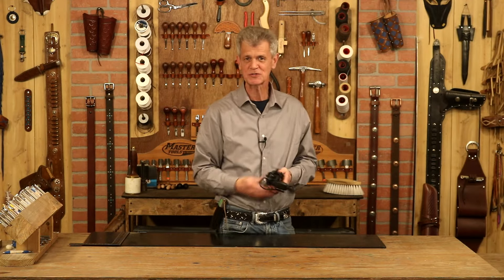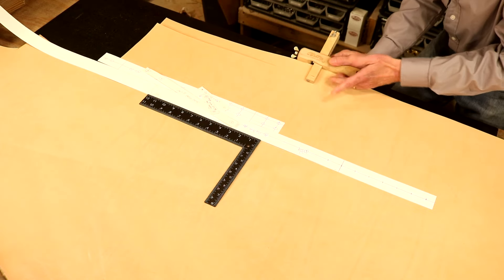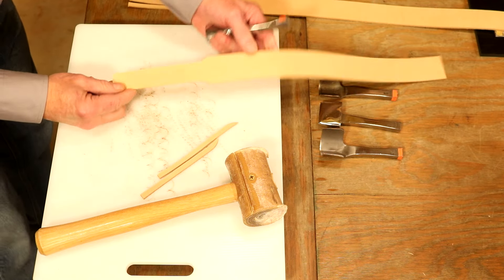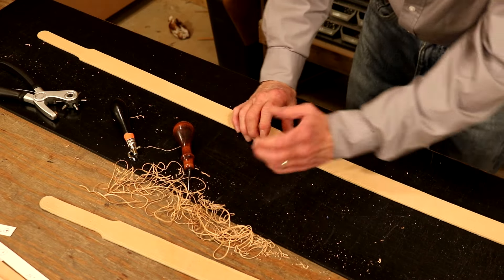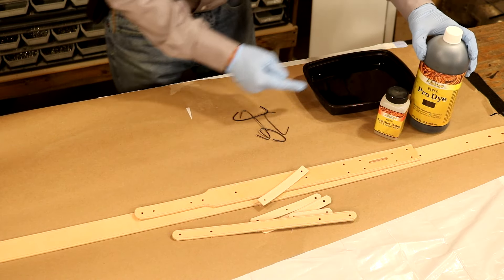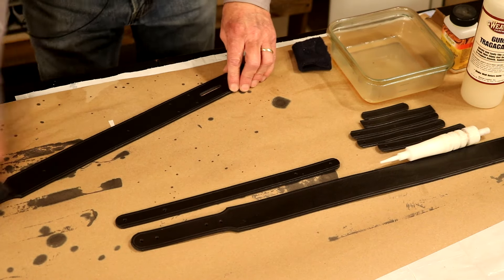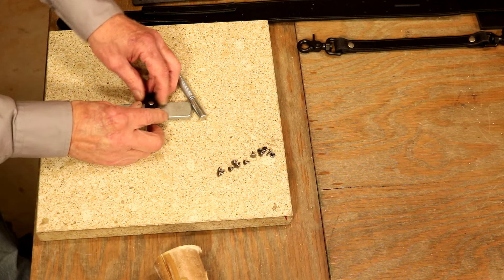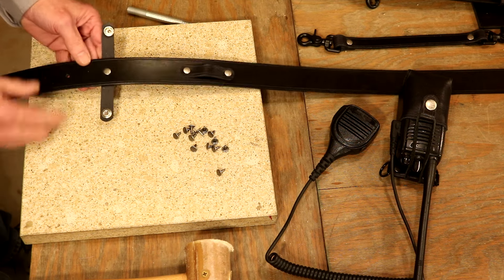Making a Leather Radio Strap Part 2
In part 2 of our Leather Radio Strap video series, Chuck shows us how to add straps to our main body to finish our project. This pattern may seem complicated at first, but Chuck demonstrates how to break it down into simple parts that can be easily combined. This is a great project for the first responders in our lives, and one they'll definitely appreciate every day on the job.

For a full list of supplies and the pattern used in this video,